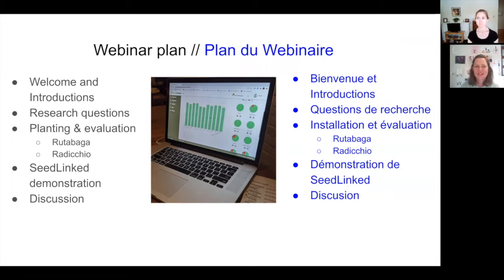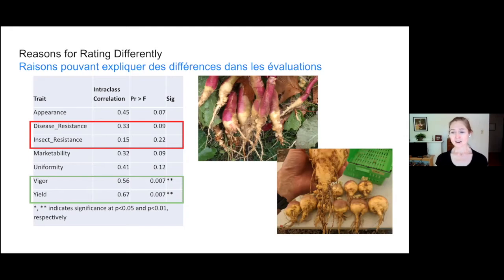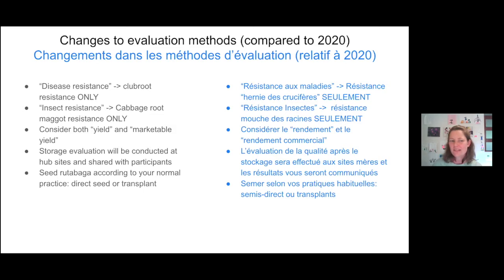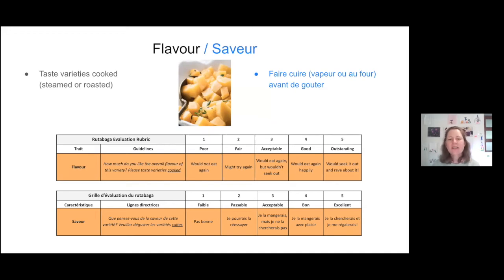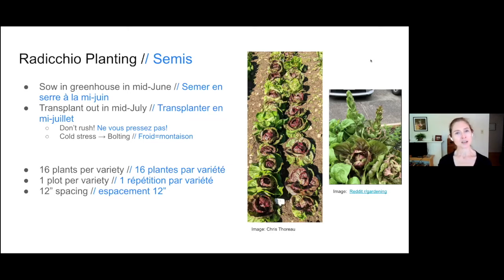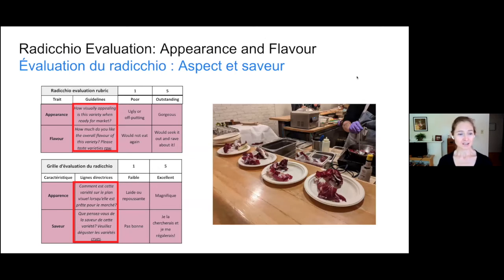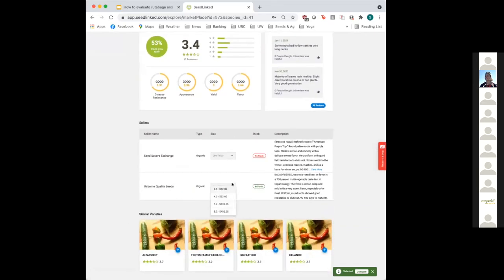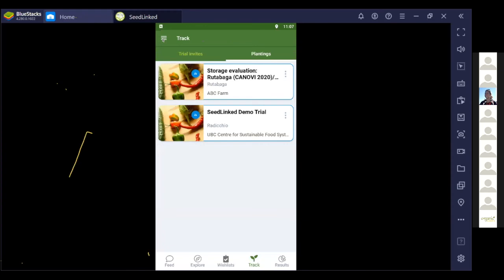CANOVI 2021 Season Launch Webinar / ALÉBIO 2021, webinaire de lancement de saison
A practical webinar and Q & A for participants in the 2021 CANOVI variety trials. Presenters Solveig Hanson, Helen Jensen, and Chris Thoreau describe changes in rutabaga and radicchio variety trials for 2021, discuss details of planting and evaluation, and demonstrate updated SeedLinked desktop and mobile evaluation interfaces.

Un webinaire pratique et des questions et réponses pour les participants aux essais de variétés ALÉBIO 2021. Les présentateurs Solveig Hanson, Helen Jensen et Chris Thoreau décrivent les changements apportés aux essais de variétés de rutabaga et de radicchio pour 2021, discutent des détails de la plantation et de l'évaluation, et font la démonstration des interfaces d'évaluation mises à jour de SeedLinked pour ordinateur et mobile.